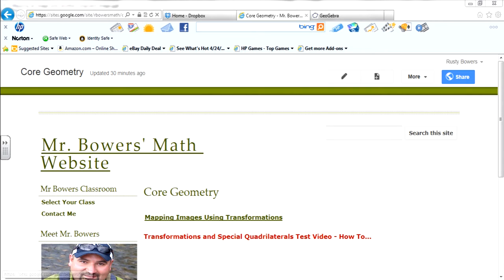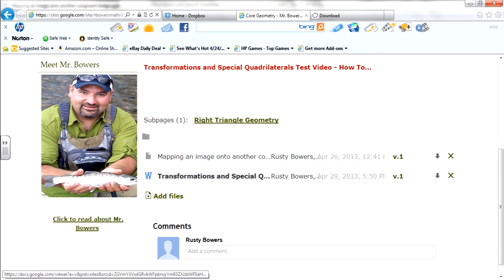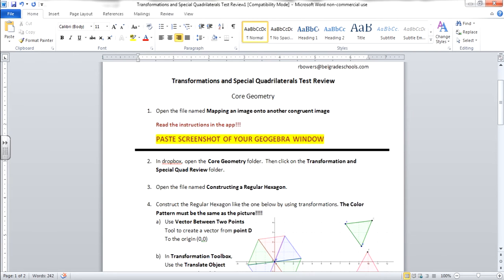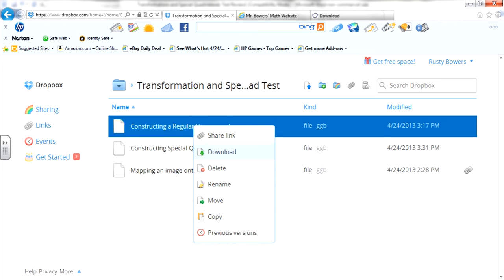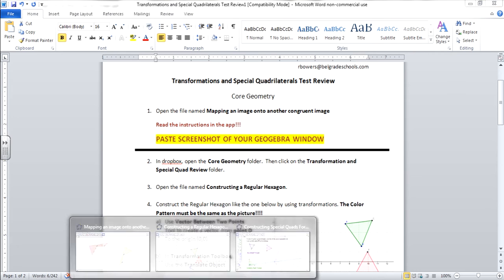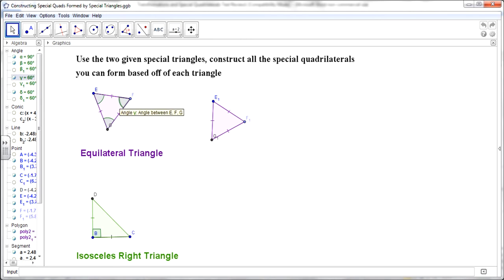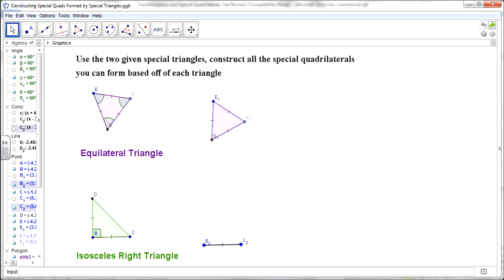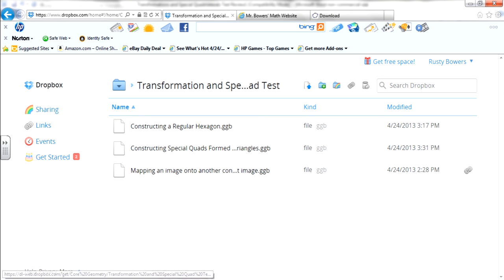Transformations and Spec Quads Test Instructions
Instructions for a computer geometry test